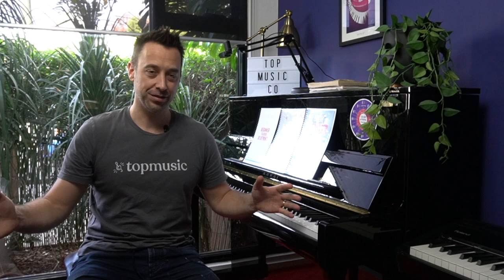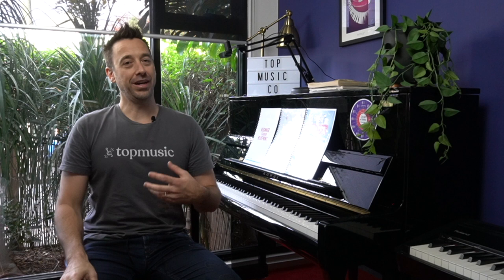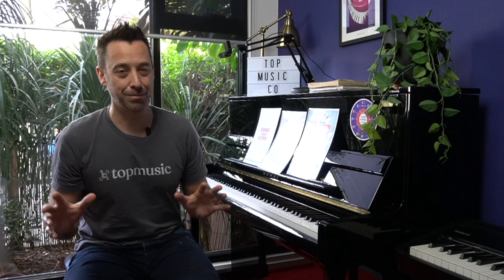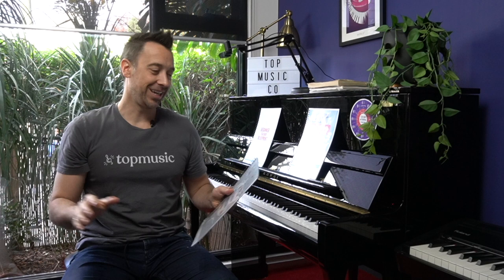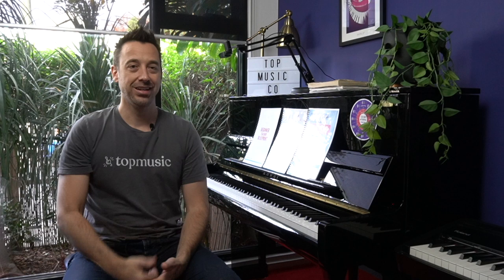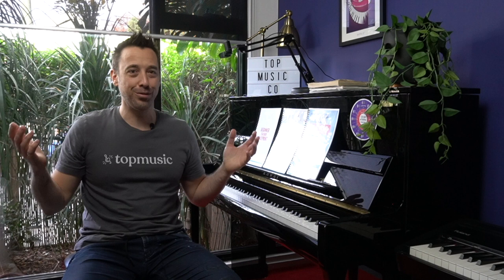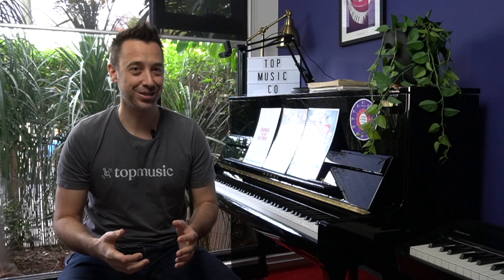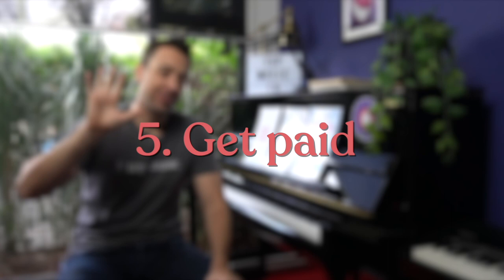How to Start Teaching Piano Lessons in 5 Steps